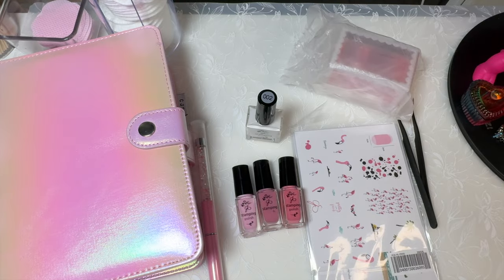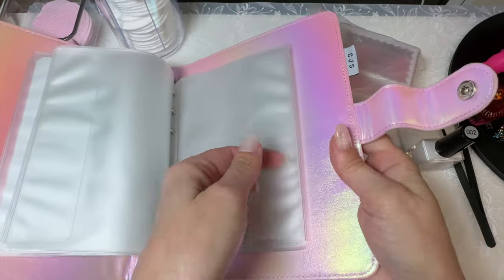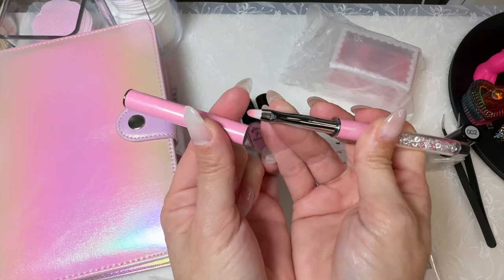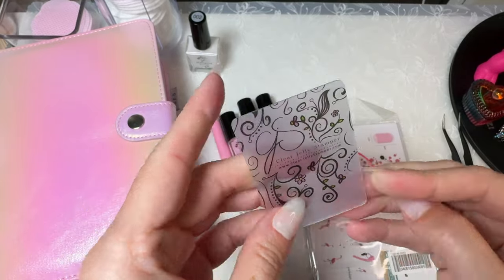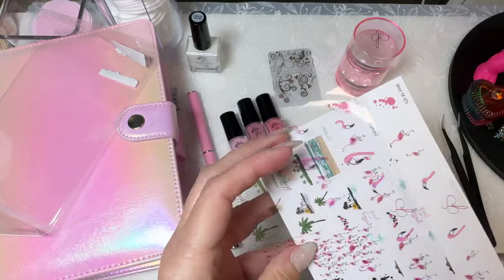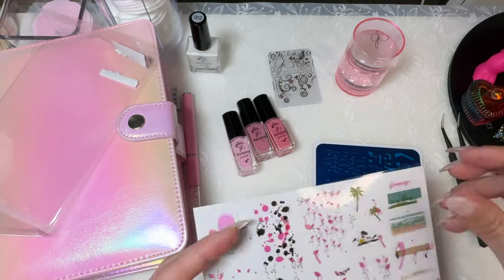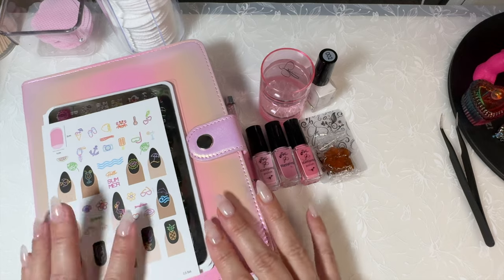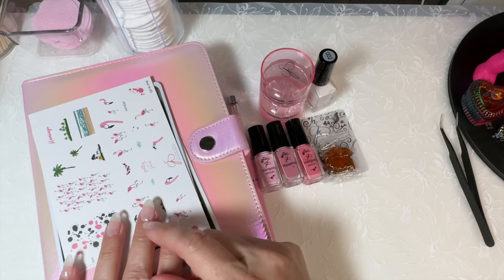CJS Nail Stamping Haul | Unboxing Pretty in Pink Box and Neon Summer Plate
I recently purchased the Pretty in Pink Box along with a few other goodies from Clear Jelly Stamper.

Pretty in Pink Box:

💗 (CjS-XL-FIVE) Nail Art Layered Stamping Plate

💗 The Big Bling - XL Stamper - Pink

💗 Stamping Polish Kit - Don't Be Cheeky! Trio (3 colors)

💗 Large - 14 x 9 Holo Stamping Plate Storage Binder - Pink

💗 Pink Short Bristle Clean-Up Brush

#2 Jennys Gonna Love it - Nail Stamping Color White

Neon Summer (CjS-366) Steel Nail Art Layered Stamping Plate